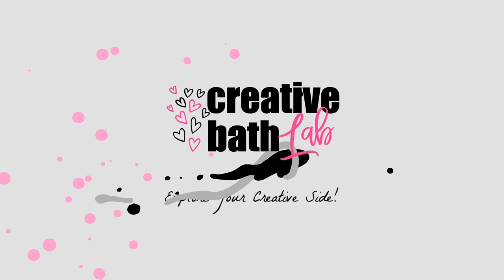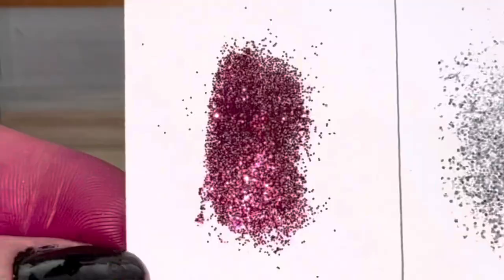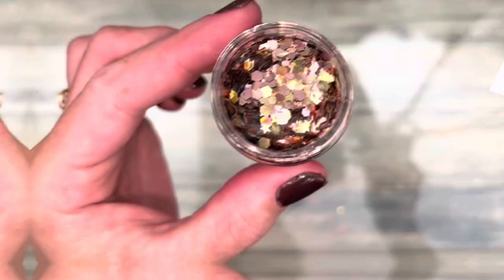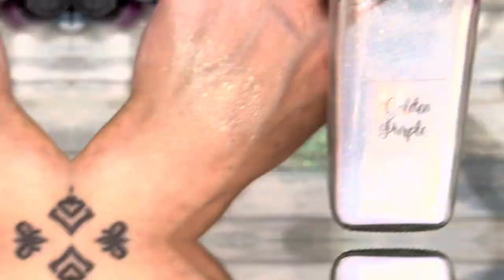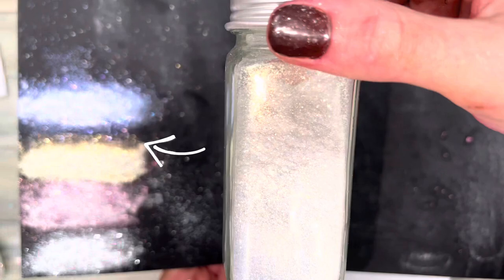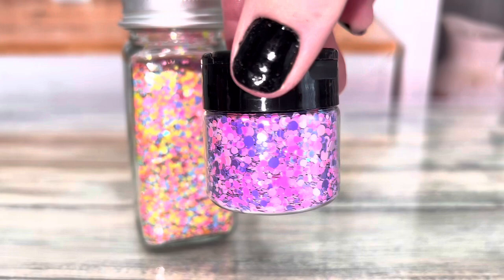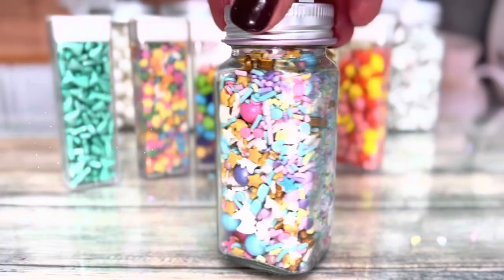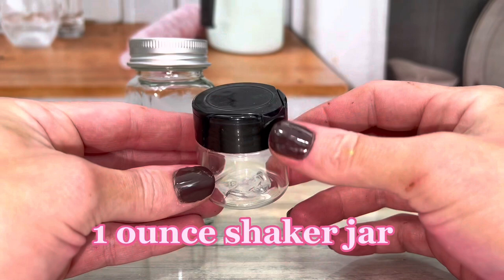Ecofriendly Decoration For Bath Products! Glitter, Mica, & Sparkles!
Today I'm taking you into the world of ecofriendly decoration.  Glitter sizes: Ultra fine - . 2mm, Fine - . 4mm, chunky - .6 mm, extra chunky - 1 mm, & super chunky - 3 mm.  Different finishes: metallic, holographic, iridescent, jewel toned, pearl, & matte. ***NOTE: Don’t buy glitter just because you think it's cute.  Ask yourself if you're really going to use it (don’t try to think of a reason to use it either- that's cheating!) lol.  Don't be like me with an entire shelf center dedicated to just glitter… I'm not complaining, I'm just saying I won't be able to use all that in a lifetime!  Hemway won't be restocking their eco glitter, but there are fantastic choices available. *Cotton candy is my favorite glitter of all*.  It goes with ANY color, theme, project, etc. NOTE: Cotton candy is lightweight & EXTREMELY fragile. I forced my cotton candy glitter to fit in a 4 oz. jar & crushed all the big pieces in the process. Super sparkles are similar to mica but they have a much bigger flake/micron size & are a lot more sparkly.  Jewel toned glitters have a main color in a certain light, then a completely different color in another light.  The pearl glitter is a soft white glitter that is semi-transparent.  It's not sparkling. Use it on a dark colored bath product to be visible.  I highly doubt it's visible in water. SPRINKLES: Sprinkles are perfect to jazz up any bath product.  I highly recommend silver stars glitter, gold star sprinkles, & the metallic dragees. The mermaid tales & unicorn sprinkles can be used in bath salts, bath soaks, bath bombs, etc.  I get inspired just looking at them. NOTE: Glitter in bath products are NOT FDA approved.  This does NOT mean that it is illegal, prohibited, or unsafe to put it in bath products. * Mica is also eco-friendly & IS FDA approved for bath items.

Your support allows me to keep making free tutorials at no extra cost to you (prices are same as website)!  I love what I do & I love showing you how to do it!

FAVE MICAS: (For a discount on micas, check out "*MICAS DISCOUNT*" below)

CHAPTERS:
0:00 - Introduction
0:49 - Ecofriendly Glitter
1:55 - Glitter Blends
2:57 - Fine Grain Glitter
3:30 - Glitter Flakes
4:22 - Jewel Toned Glitter
4:45 - Glitter Shapes
5:52 - Sugar Sprinkles
6:38 - Jars & Containers